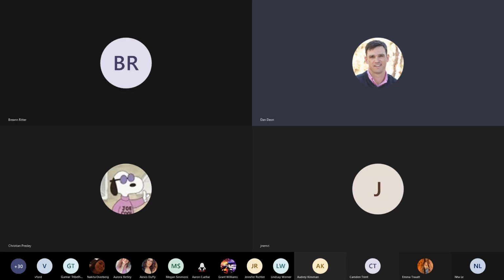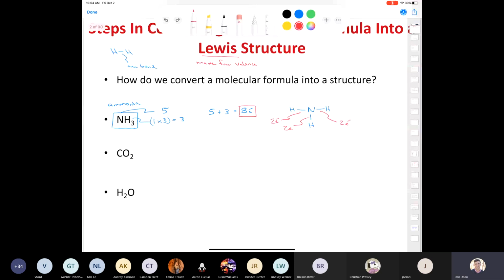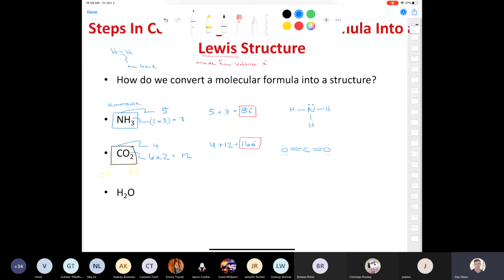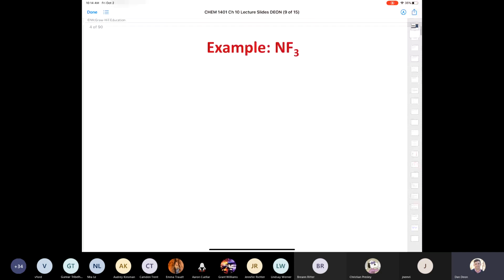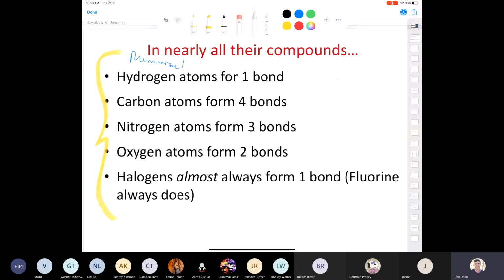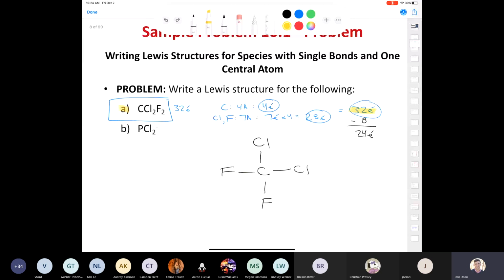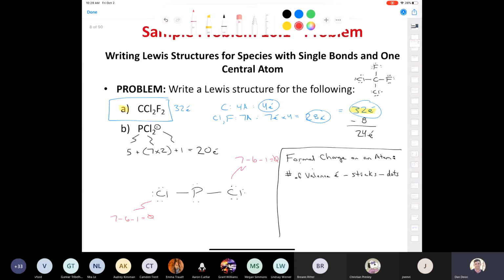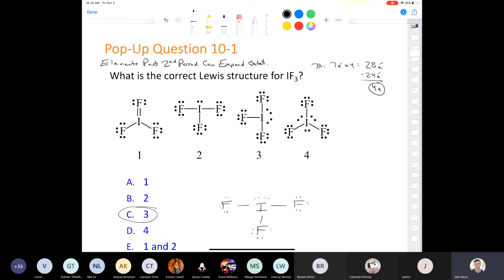CHEM 1401 Lecture October 2, 2020 PART 2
Chapter 10